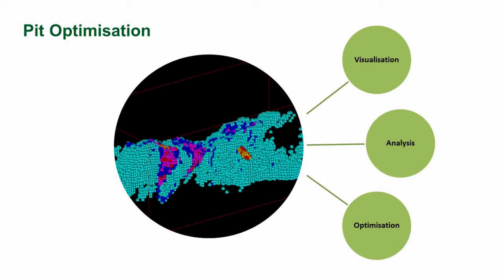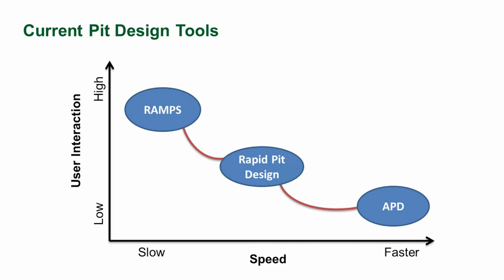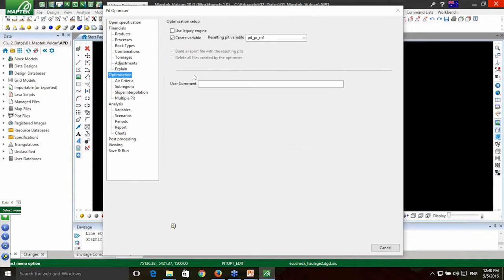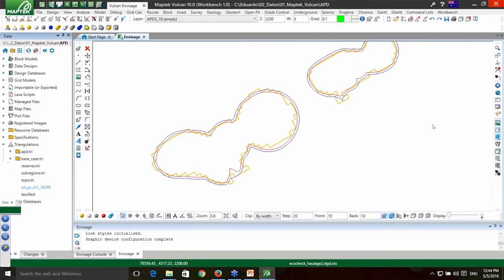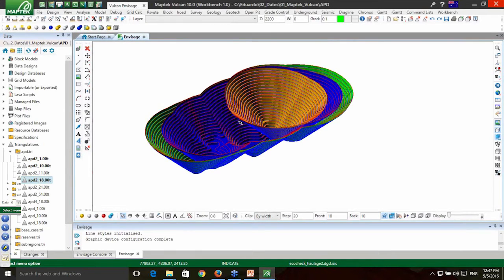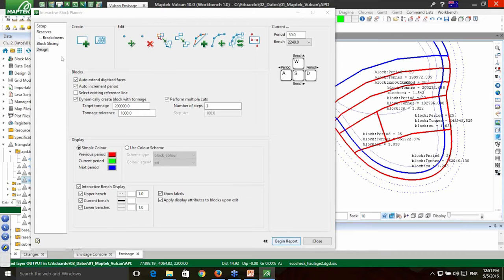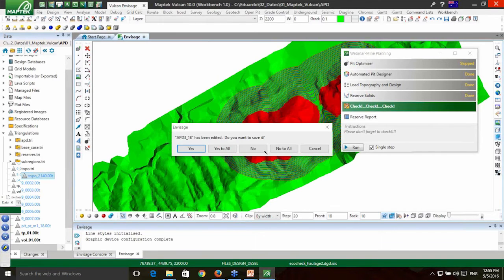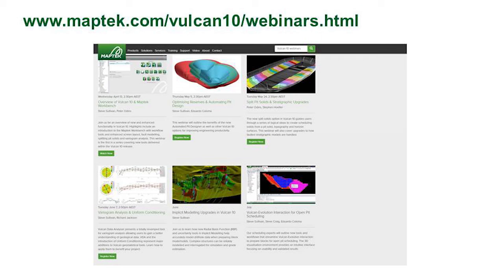Webinar: Optimising Reserves and Automating Pit Design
This webinar outlines the benefits of the new Automated Pit Designer as well as other Vulcan 10 options for improved engineering productivity.